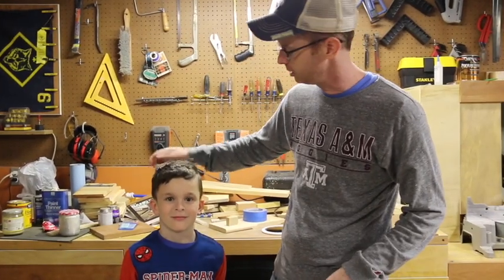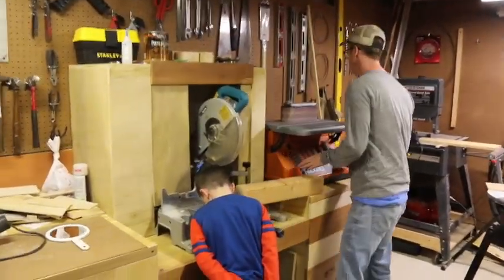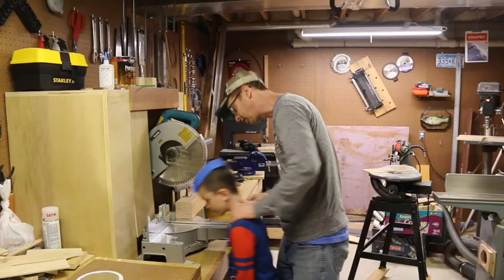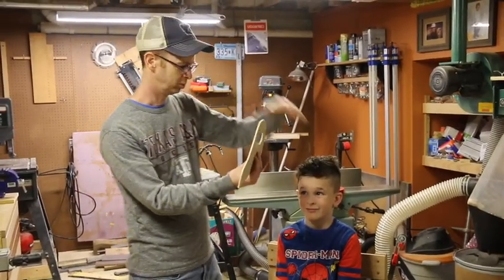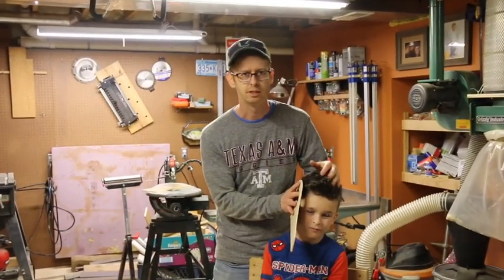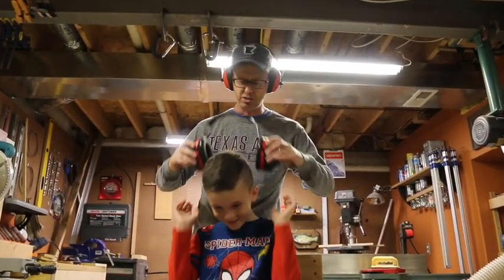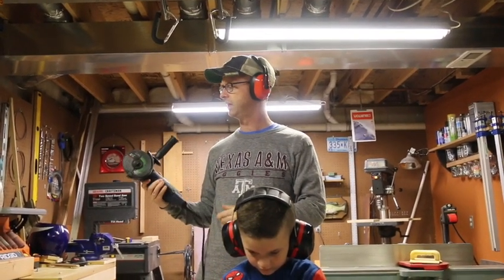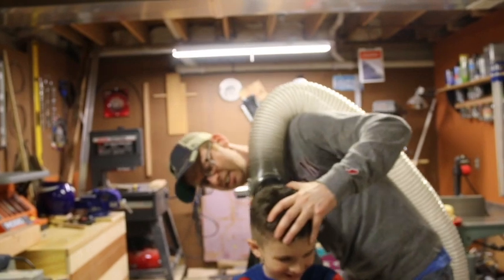The Workshop Barber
Not skilled with hair clippers?  Learn how to use simple household tools to get a fine looking result!
**WARNING: Simulated dangerous situations.  Please know that camera angles and video editing techniques were employed to create an illusion.  The risk of injury from trying to mimic the techniques in this video are certain.  THIS IS FAKE!!!  DO NOT ATTEMPT (and don't drink bleach).**